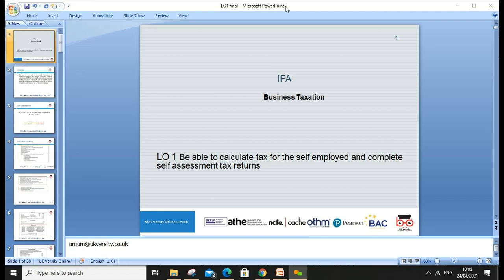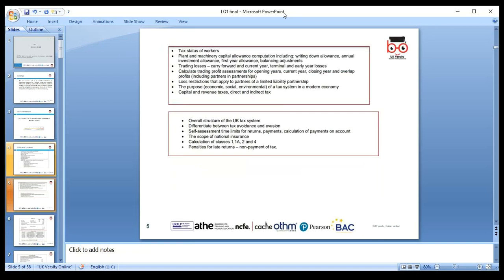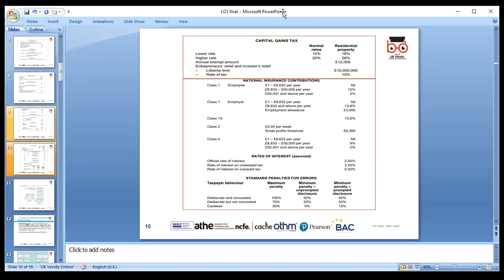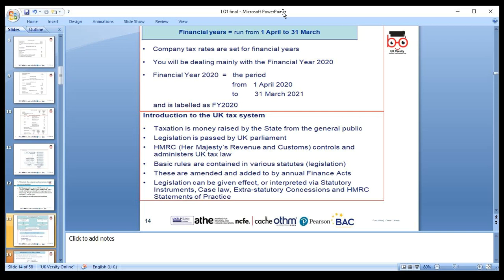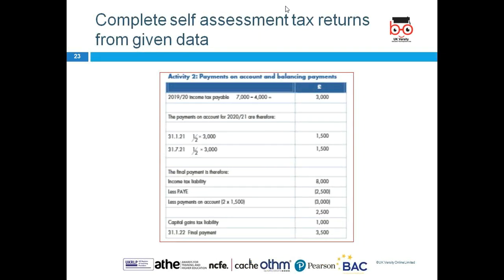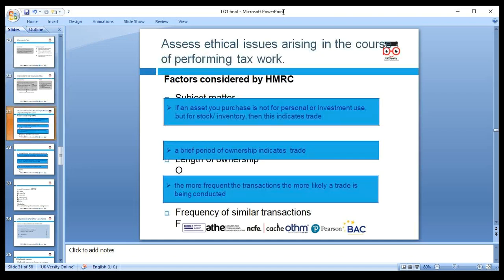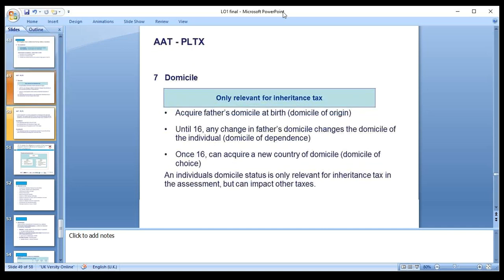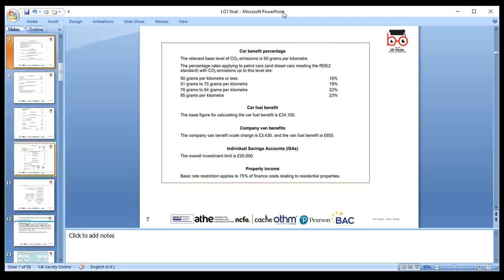Business Taxation LO1 2021 04 24